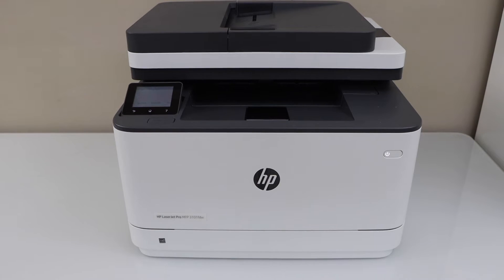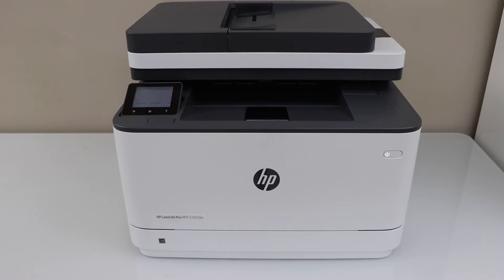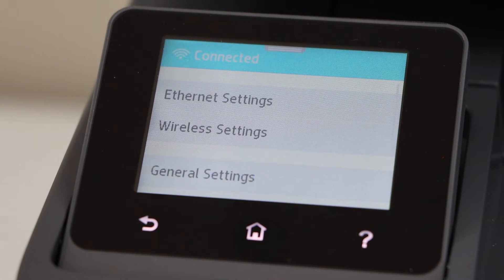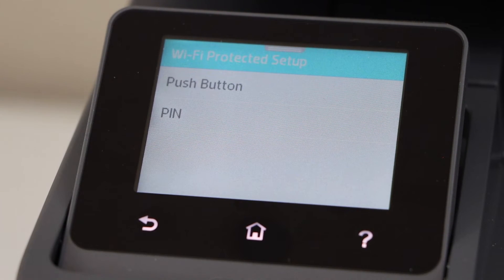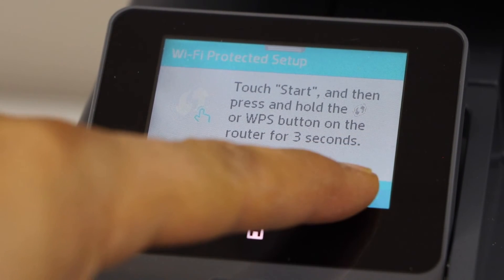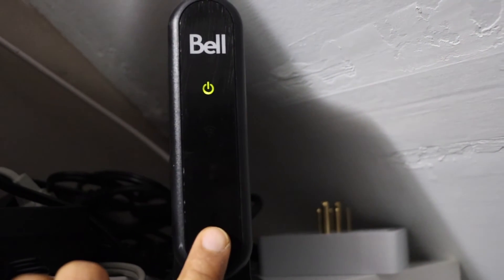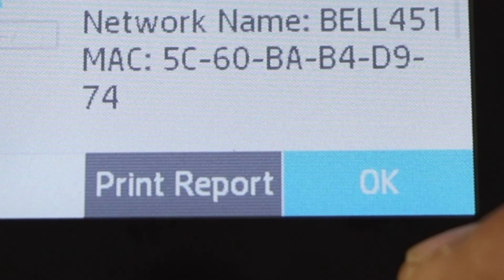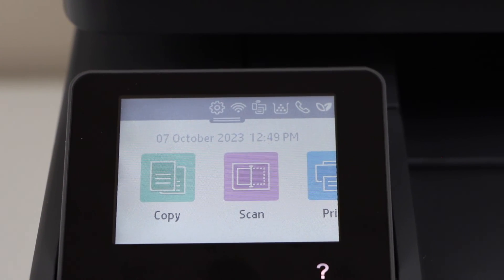HP Laserjet Pro MFP 3101fdw WPS Setup, Connect To Router, Wi-Fi Protected Setup - Push button Method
This video reviews how to do a WPS setup of your HP Laserjet Pro MFP3101fdw all-in-one printer. This shows how to connect to the wireless network of the home or office using the push button method. This printer is an HP Laserjet Pro MFP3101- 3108fdw series laser printer.